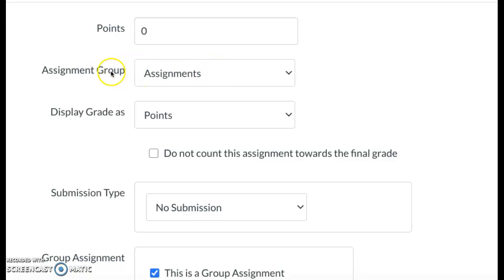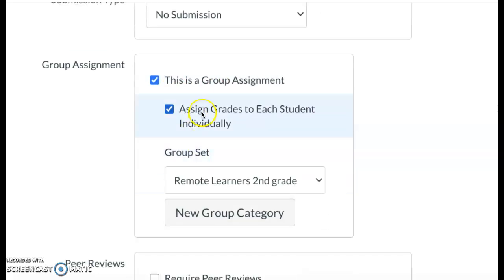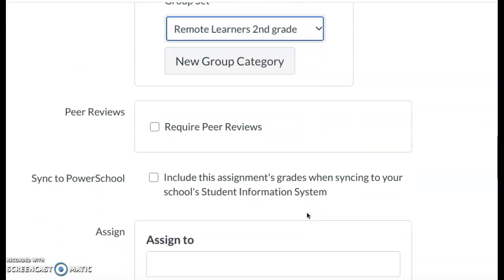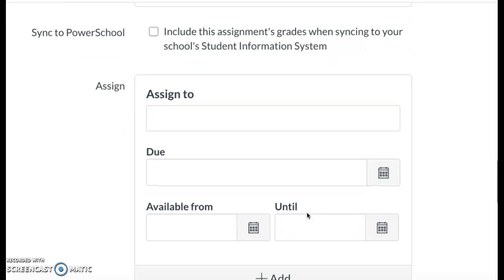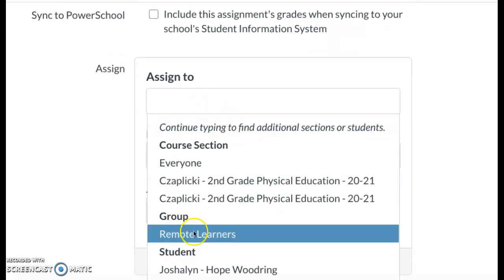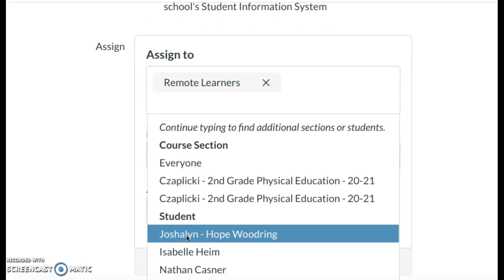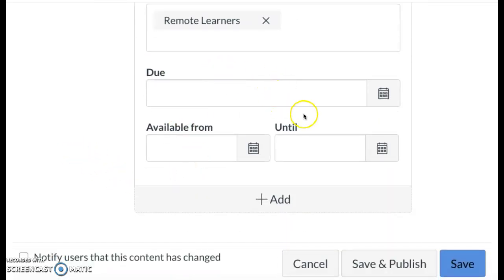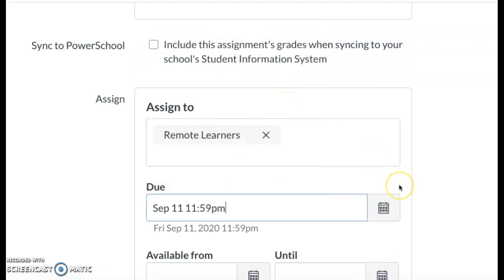Canvas assignment to a specific Group